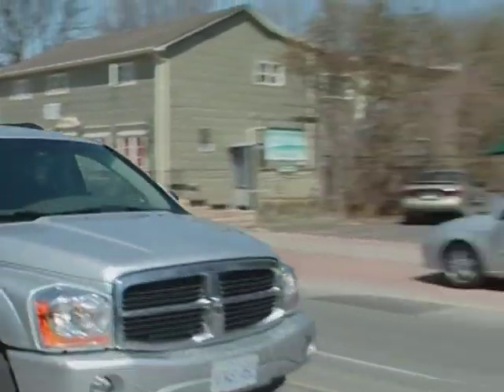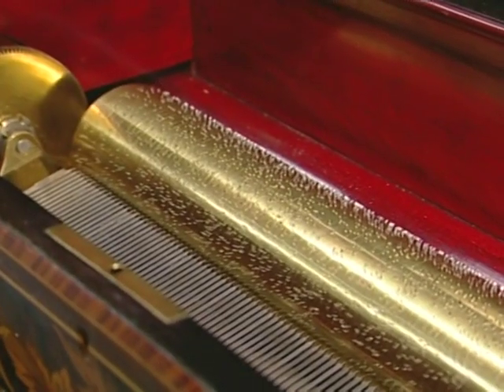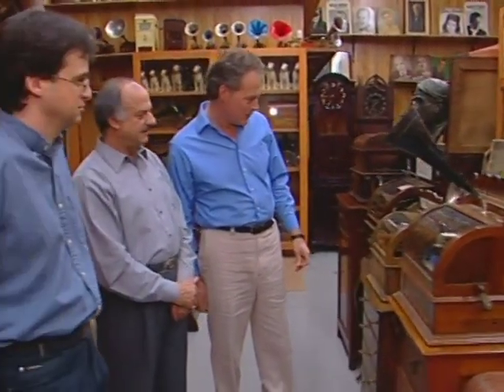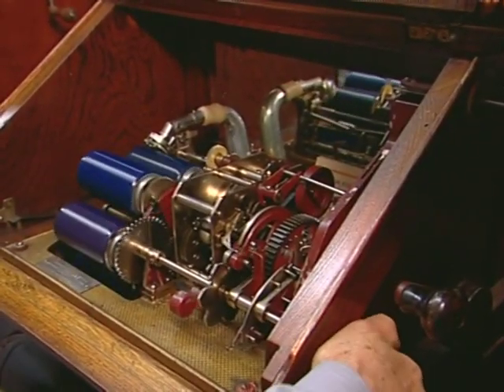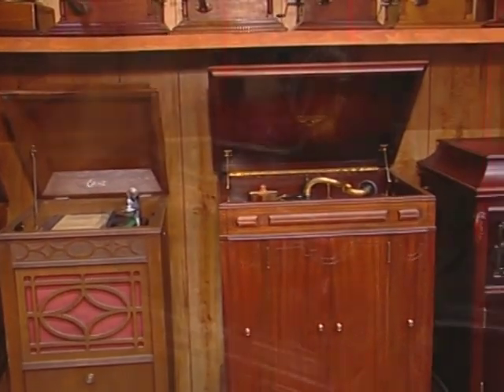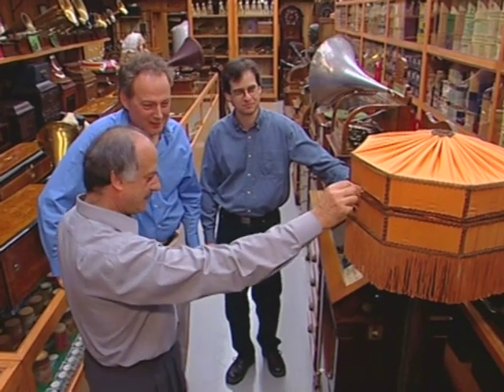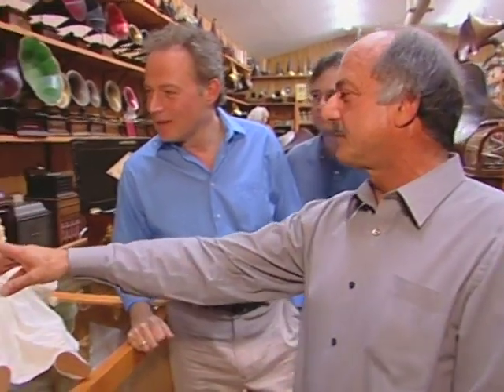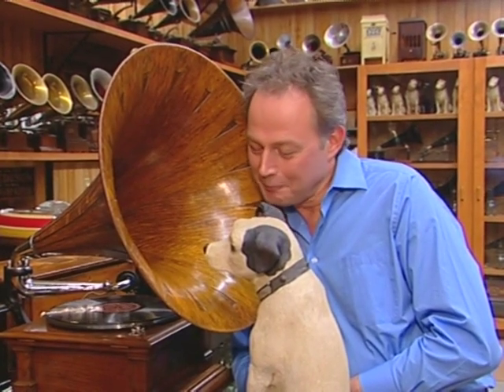Phonograph Gramophone Collection on Antique Hunter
This is a video of Domenic DiBernardo's phonograph collection highlighted on the show Antique Hunter. Mark Caruana also helps highlight items from the collection.